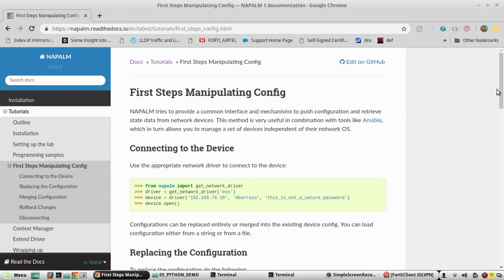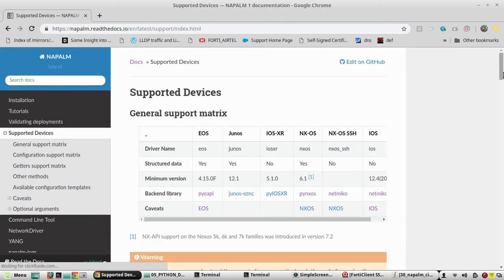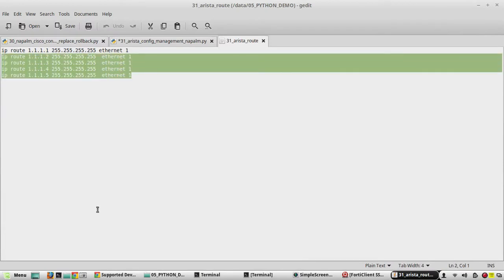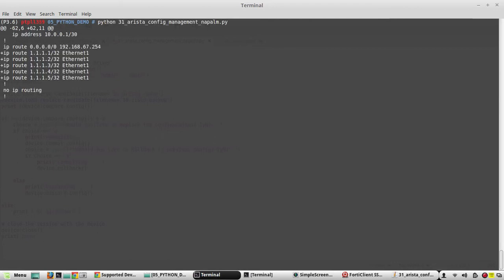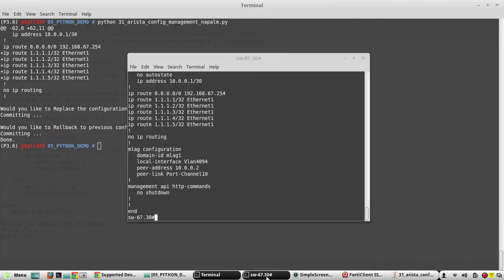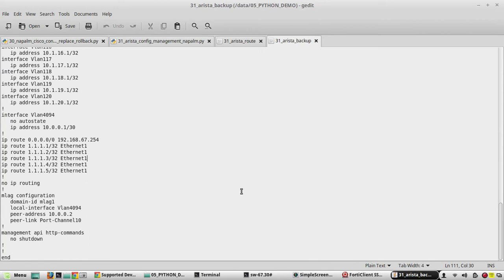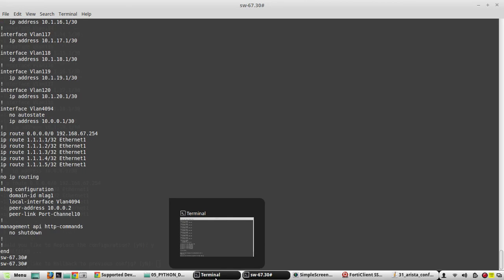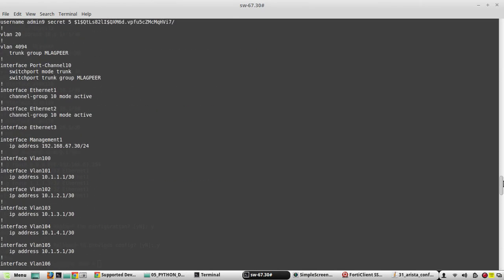Python NAPALM Arista EOS Configuration management| replace rollback compare commit| Part 35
𝗙𝗼𝗿 𝗖𝗼𝗺𝗽𝗹𝗲𝘁𝗲 𝗣𝘆𝘁𝗵𝗼𝗻 𝗙𝗼𝗿 𝗡𝗲𝘁𝘄𝗼𝗿𝗸 𝗘𝗻𝗴𝗶𝗻𝗲𝗲𝗿𝘀 𝗖𝗼𝘂𝗿𝘀𝗲:
How to manage Arista EOS device configuration using NAPALM python Library.
How to do config compare,config merge,config replace,config rollback with python.

from napalm import get_network_driver
driver = get_network_driver('eos')
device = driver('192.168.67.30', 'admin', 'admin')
device.open()

device.load_replace_candidate(filename='31_arista_backup')
device.load_merge_candidate(filename='31_arista_route')
print (device.compare_config())

if len(device.compare_config())  0:
    choice = input("\nWould you like to Replace the Configuration file? [yN]: ")
    if choice == 'y':
        print('Committing ...')
        device.commit_config()

        choice = input("\nWould you like to Rollback to previous config? [yN]: ")
        if choice == 'y':
            print('Rollback config is in progress ...')
            device.rollback()
    else:
        print('Discarding ...')
        device.discard_config()
else:
    print ('No difference')

device.close()
print('Done.')